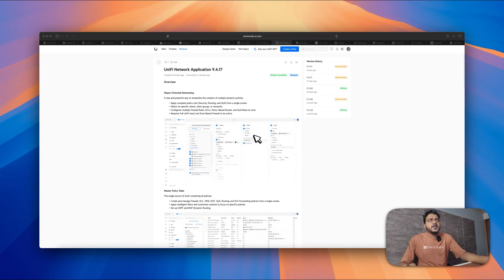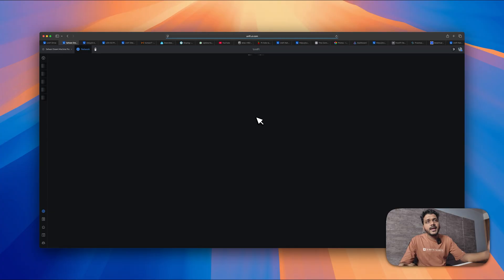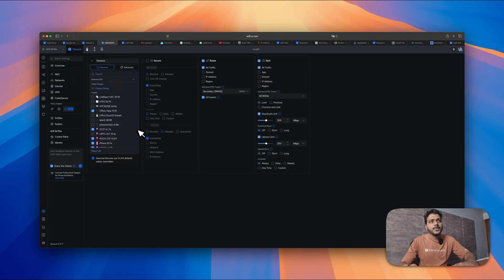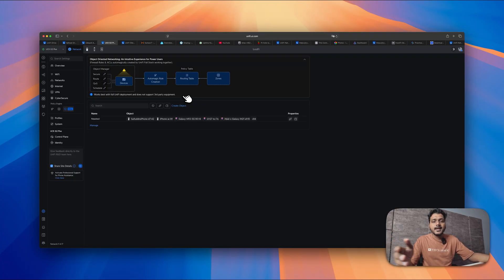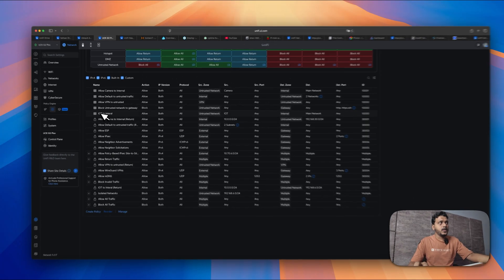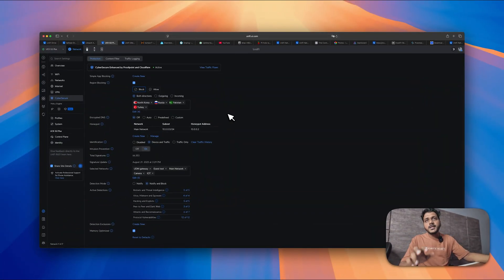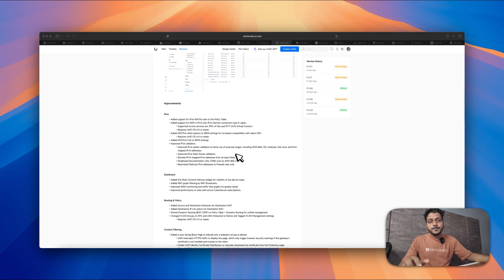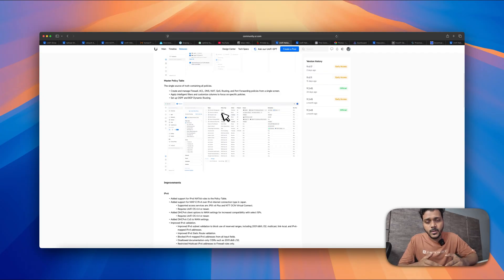UniFi Network 9.4.17 | Object Oriented Networking,Content Filter & IPV6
New UniFi Network 9.4.17 | Object Oriented Networking,Content Filter & IPV6.

In this UniFi network version you will see lots of new features such as Object Oriented Networking,Content Filter & IPV6.

Time Stamps :

Intro : 0:00
9.4.17 Overview : 0:23
How to update : 1:44
Object Oriented Networking : 2:27
Policy Table : 7:00
WAN Magic and Internet Settings : 8:35
Dashboard Metrics : 9:44
Enhanced Content Filtering : 10:23
Improved IPv6 : 11:49
Give feedback to UI : 12:56